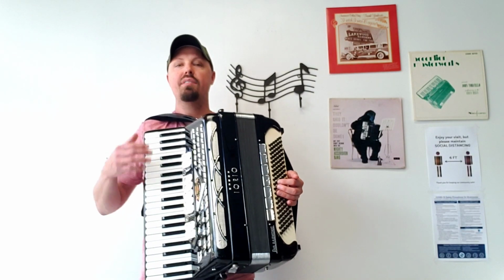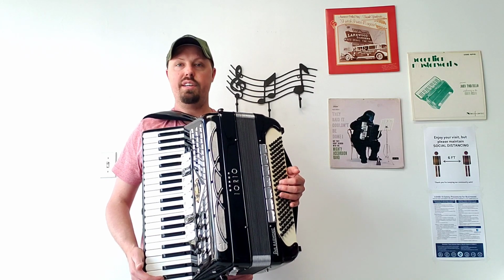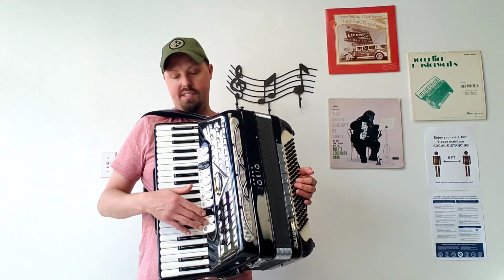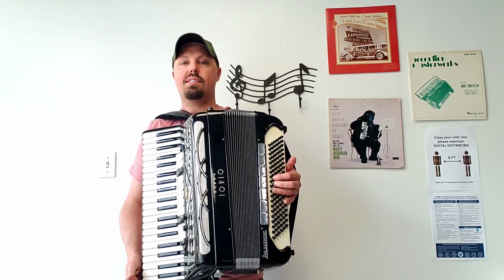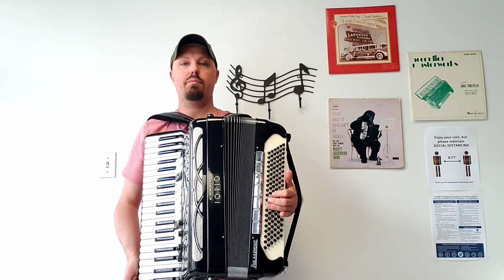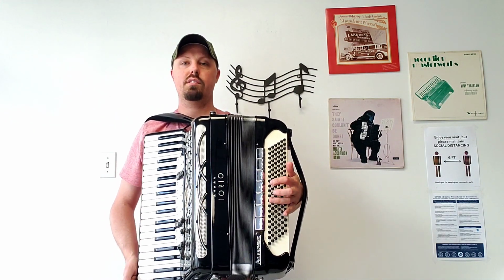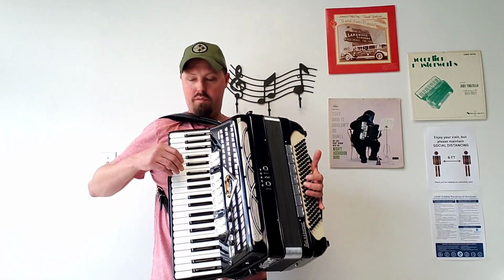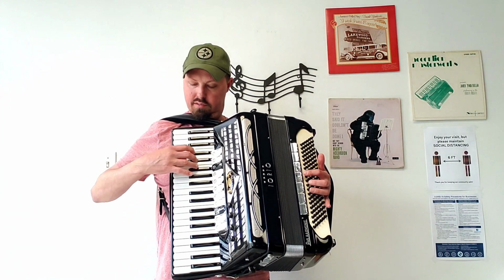(SOLD!) - Iorio Philharmonic accordion - double tone chamber (Carnegie Accordion Company)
(SOLD!) - Carnegie Accordion Company presents a beautiful, pre-owned, full size, Iorio Philharmonic double tone chamber piano accordion for sale.  This wonderful accordion has 41 treble keys measuring in at a 19-1/4" keyboard, 120 bass buttons, 4 sets of handmade, Magnatera treble reeds, LMMH (low, middle, middle, high), double tone chamber, 5 sets of bass reeds (the largest reed block is double riveted), 11 treble switches plus a palm master switch, 7 bass switches, a functional mic system, recently replaced 3" wide velvet shoulder straps and chest pad, will include a brand new installed bass strap, and will include buyer's choice of either a brand new Fuselli gig bag or a brand new hard shell carrying case (bass strap and case around $250 total value).  Please visit carnegieaccordion.com for pictures.